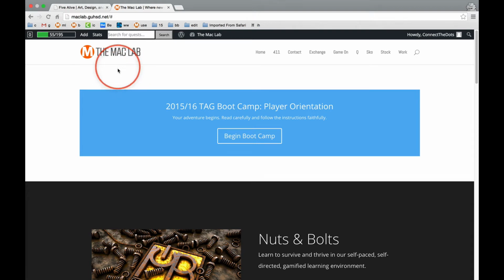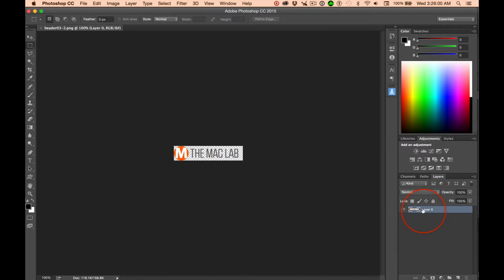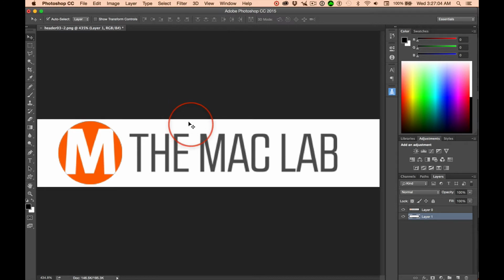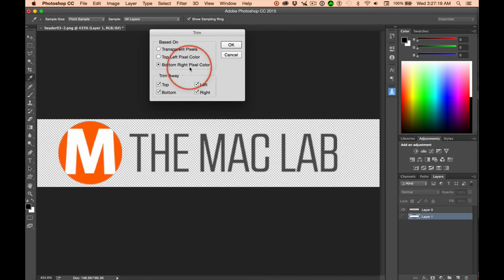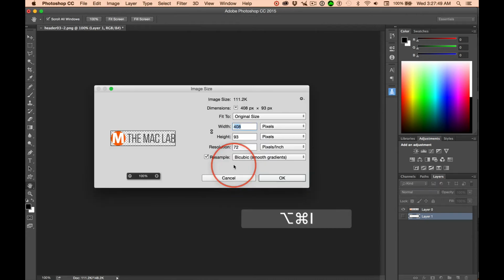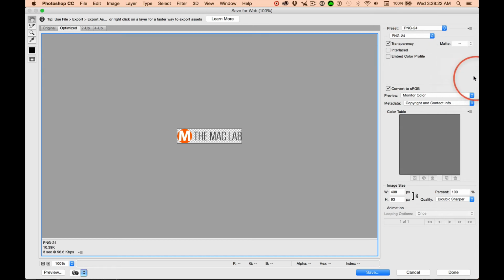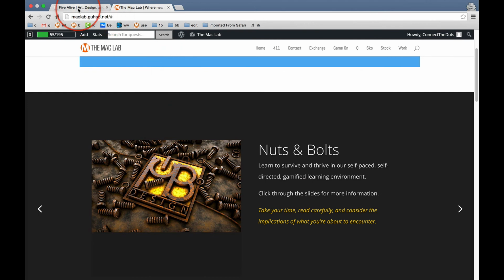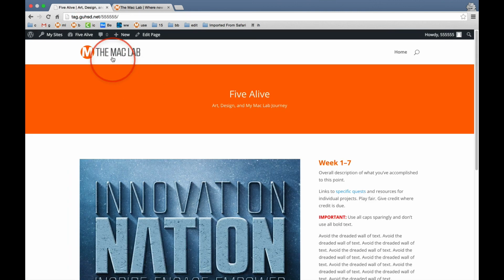Your Blog Part III